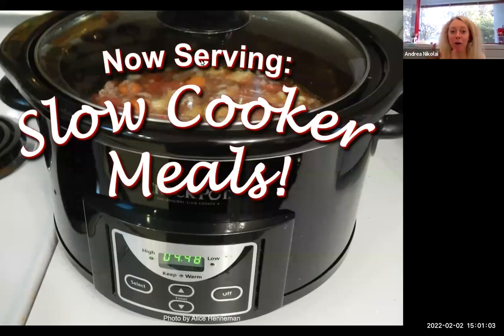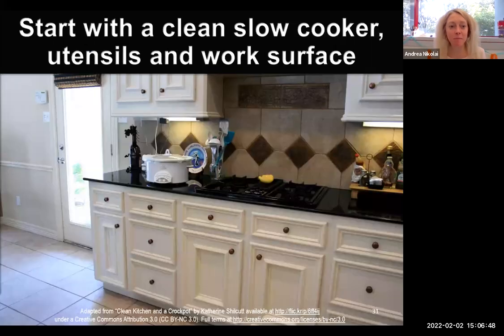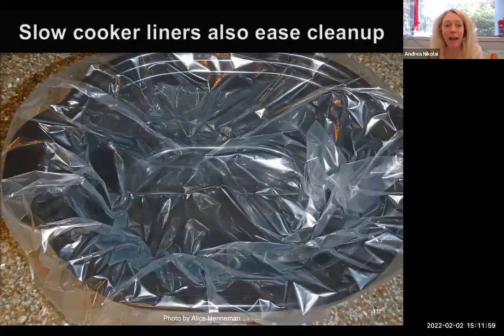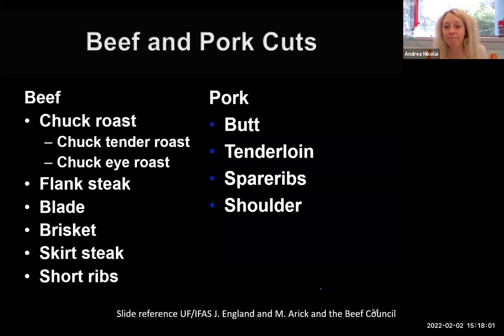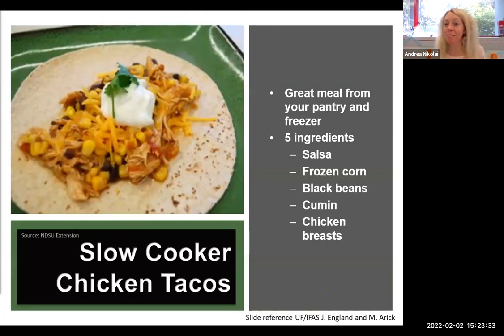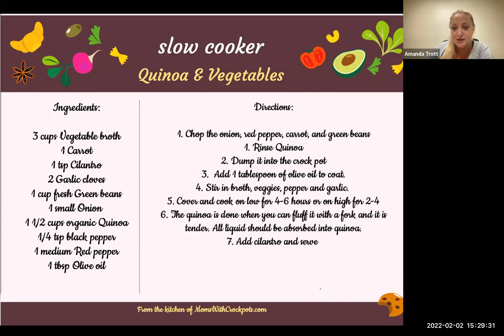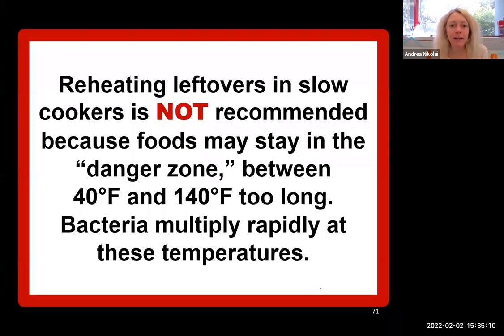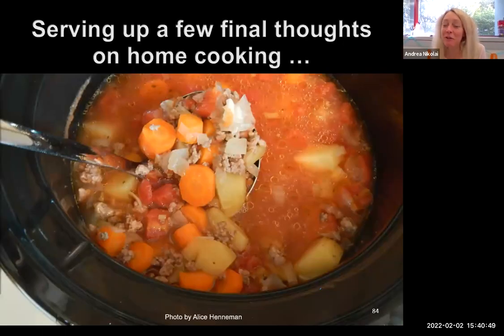Now Serving: Slow Cooker Meals 2-2-2022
Learn all the tips, tricks and possibilities of how you can safely use your slow cooker to make you delicious and healthy meals.